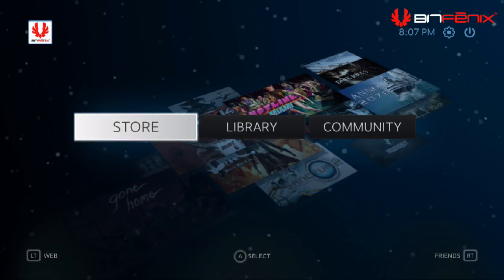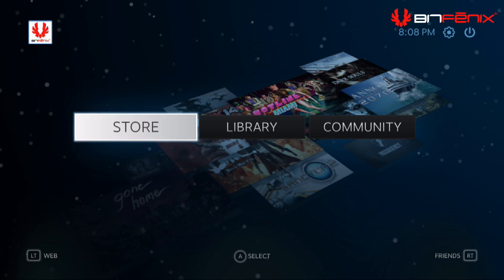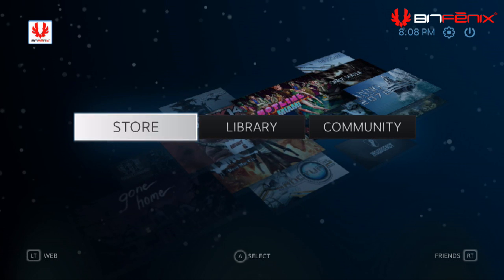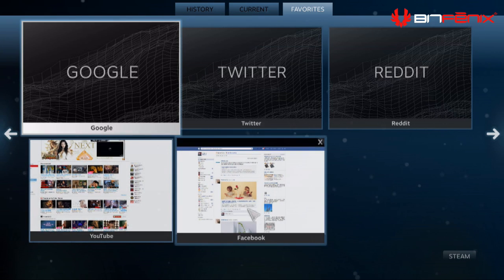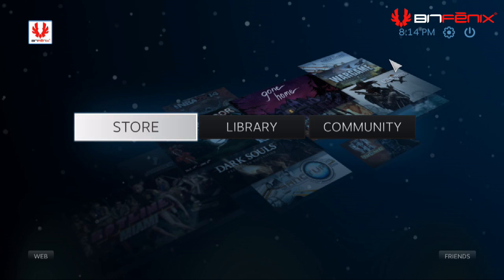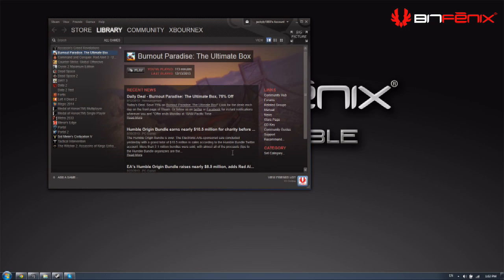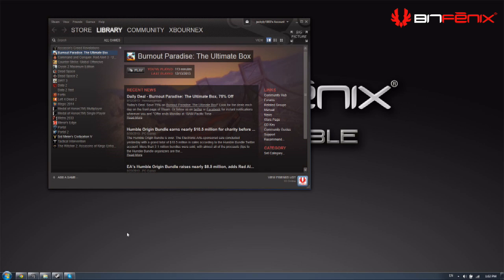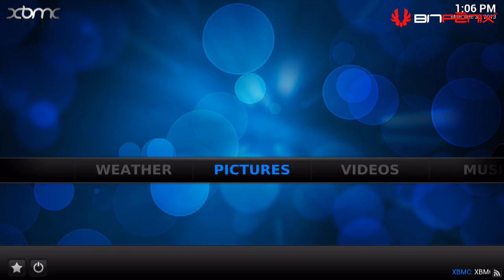BitFenix Living Room PC Guide: Part 2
- Thinking about putting a PC in your living room? Join BitFenix Jacky and Sascha as they take you through a terrific living room PC inside our sleek and svelte Phenom chassis!

In Part 2, Jacky and Sascha show you some of the cool things you can do once you've built your living room PC.

Be Invincible!